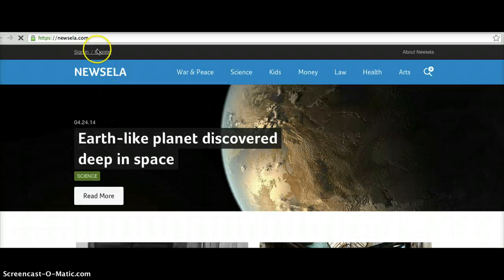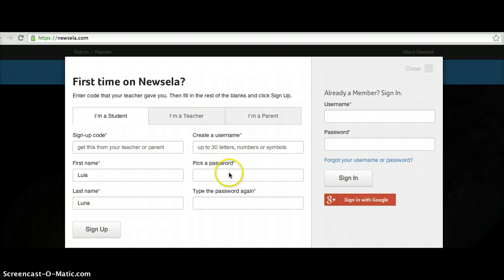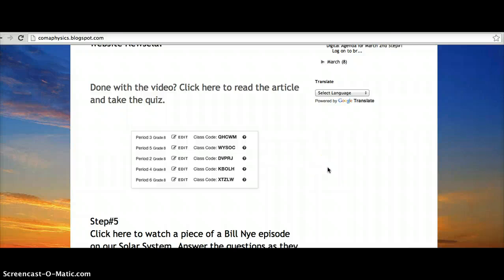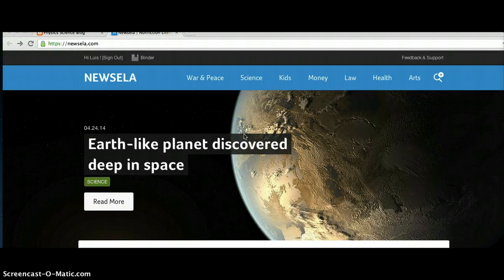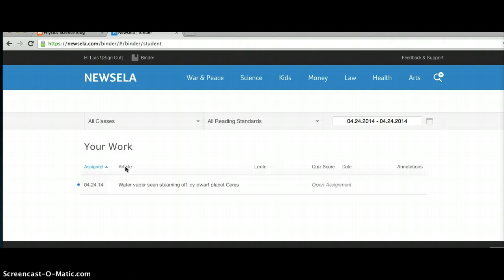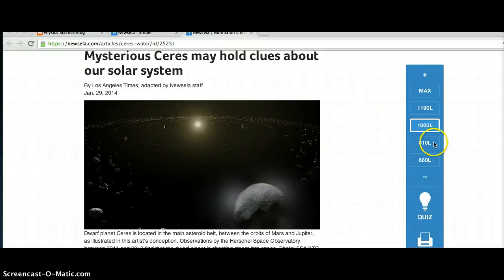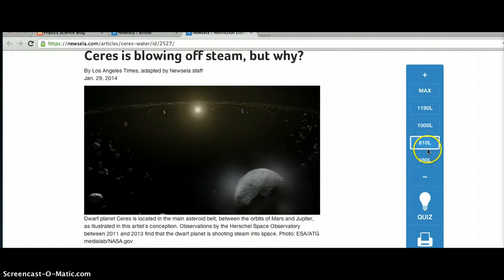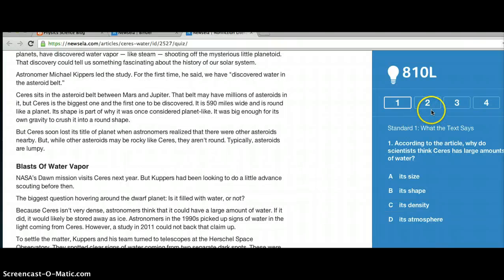How to use Newsela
How to use the lexile leveled article website Newsela.